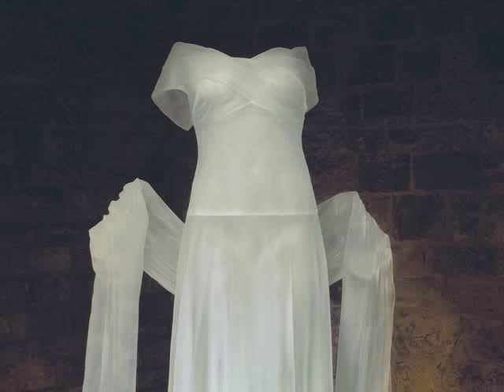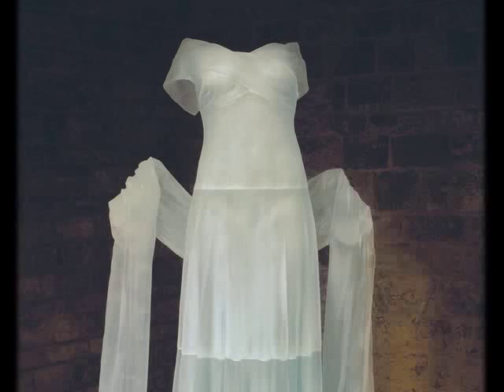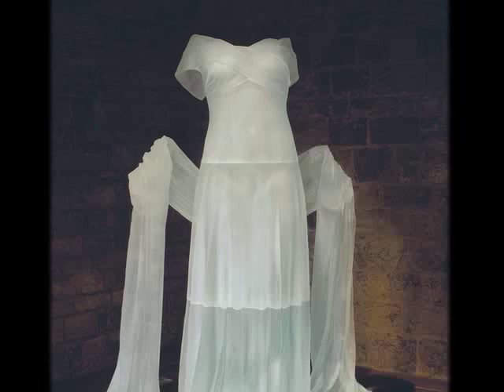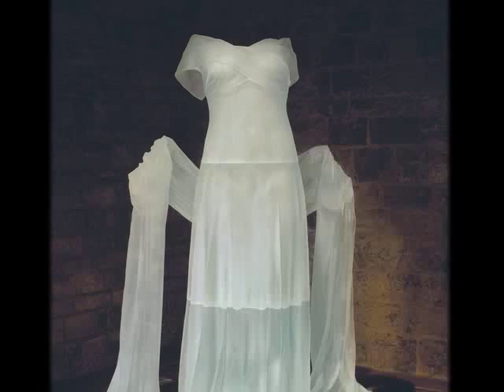LaMonte Evening Dress (Family Tour)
Learn more about "Evening Dress with Shawl" by American artist Karen LaMonte. This five-part cast-glass sculpture is hollow, but suggests a body inside the dress.